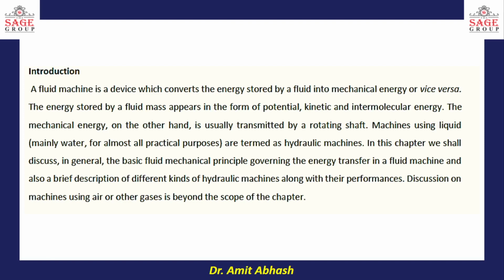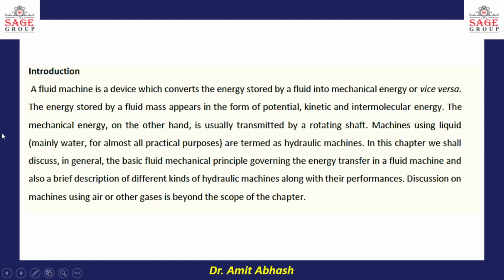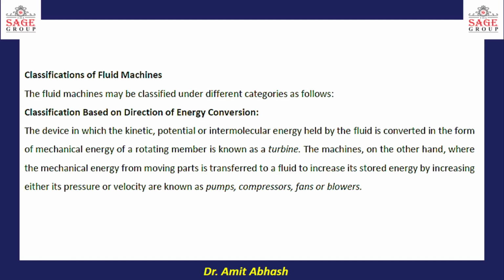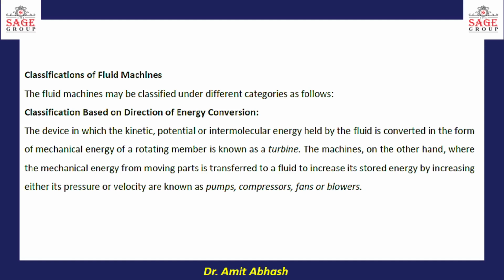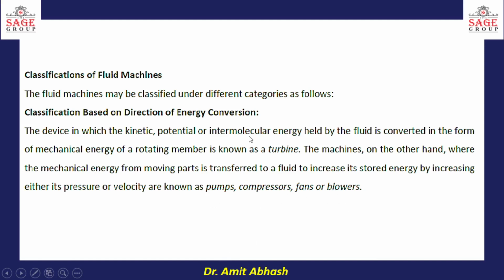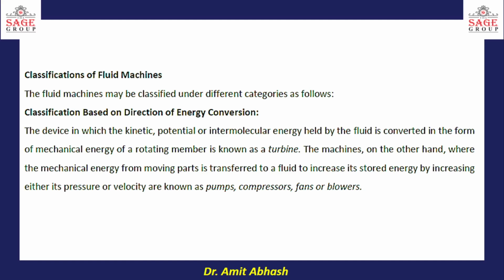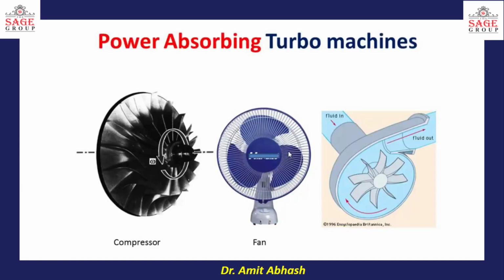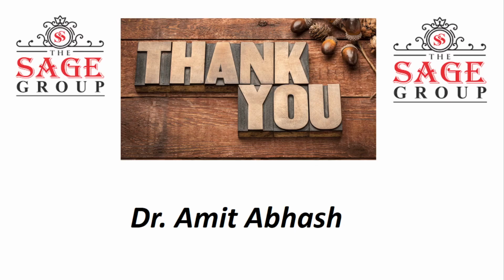Introduction of Turbomachines, Fundamental concept behind turbomachines and its types